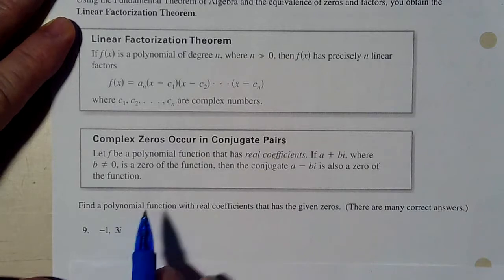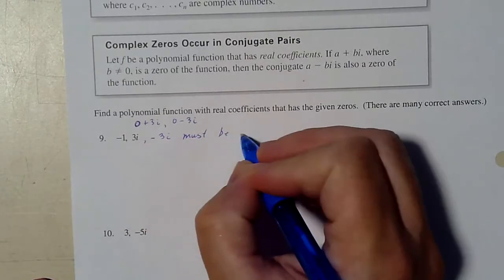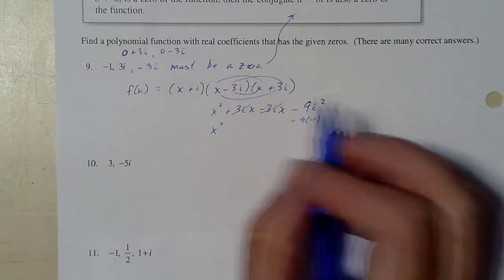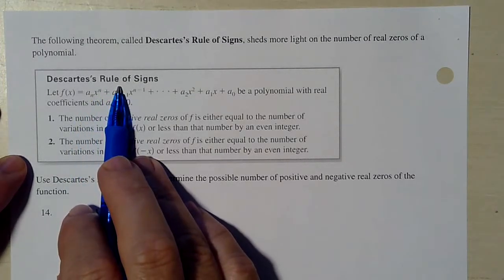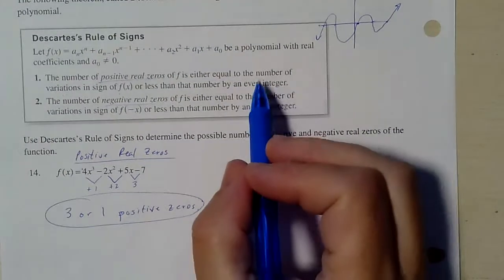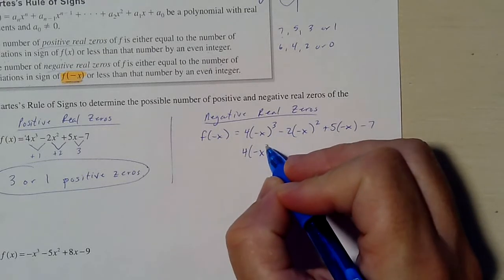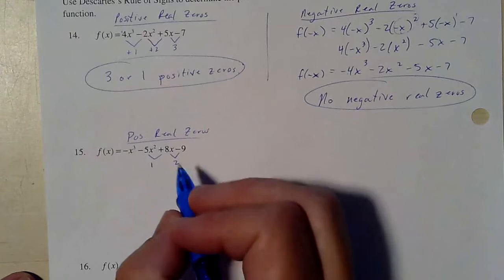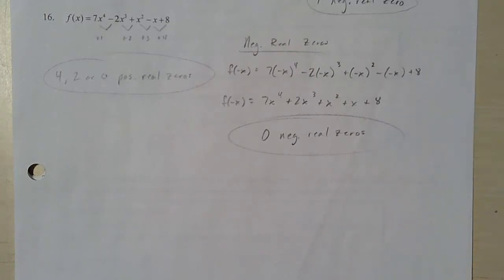Trig Lesson 2.5 - Day 2